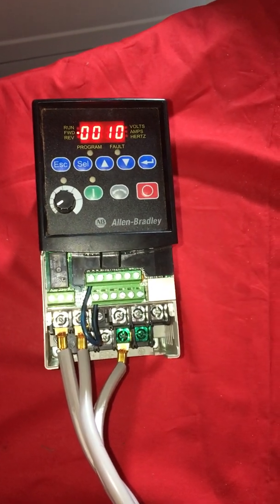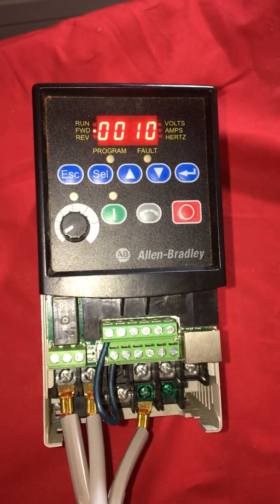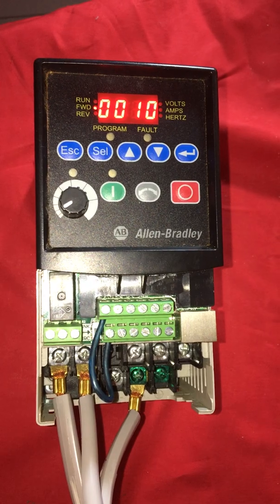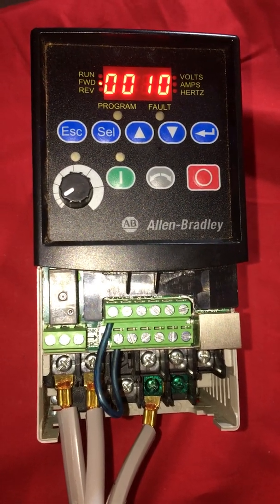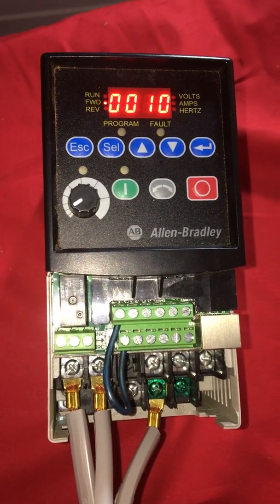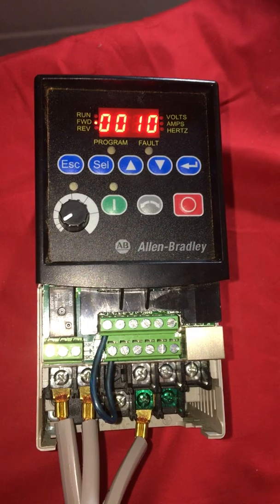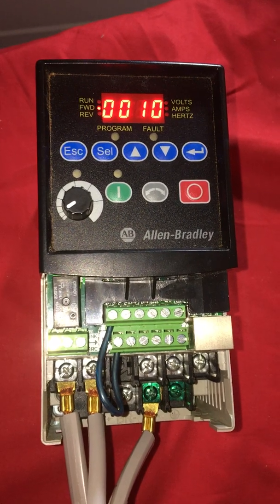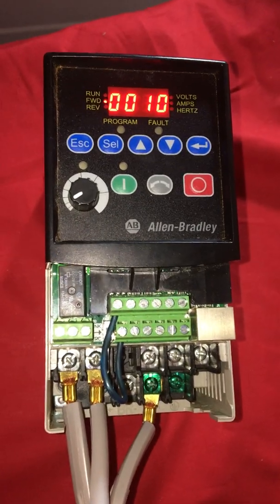Intro to VFD